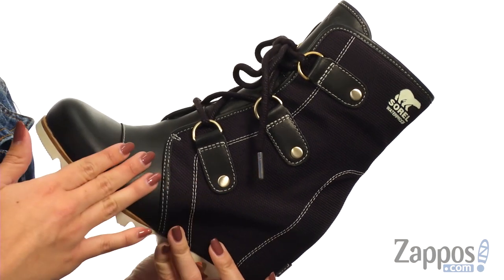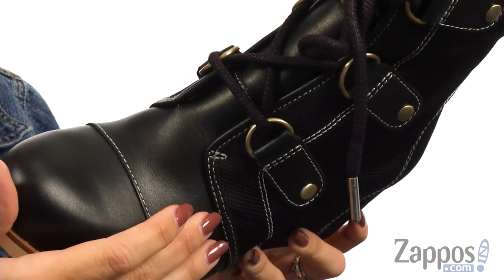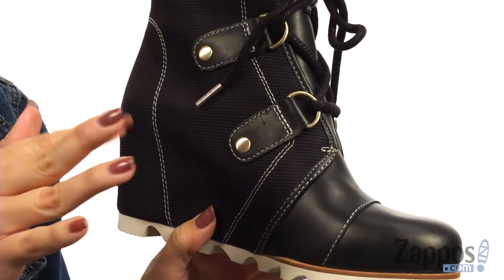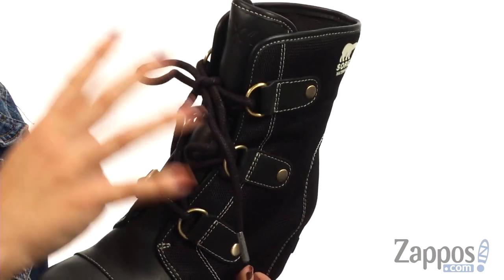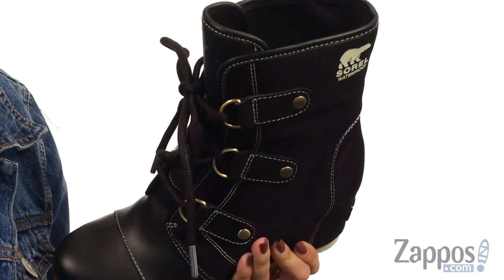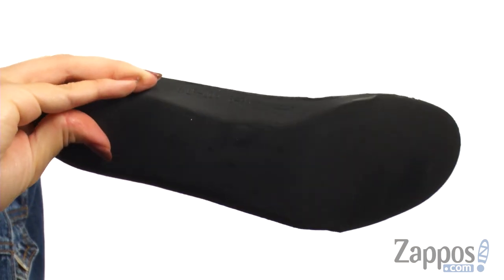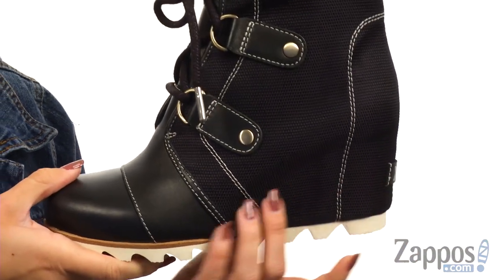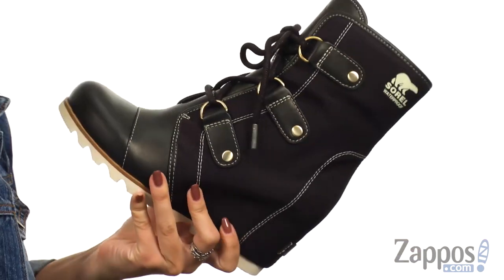SOREL Joan of Arctic Wedge Mid x Celebration SKU: 8918245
Revel in the ravishing winter style of the SOREL&reg; Joan of Arctic Wedge Mid x Celebration boot!
Waterproof nylon and full grain leather upper.
Lace-up system with D-ring metal hardware.
Pigskin lining for a comfortable next-to-skin feel.
Insole features a pigskin topcover for incredible underfoot comfort.
Removable, molded EVA footbed with heel cup and arch support.
Molded BPU-PU wedge.
Molded rubber outsole with traction pattern for added traction.
Imported.